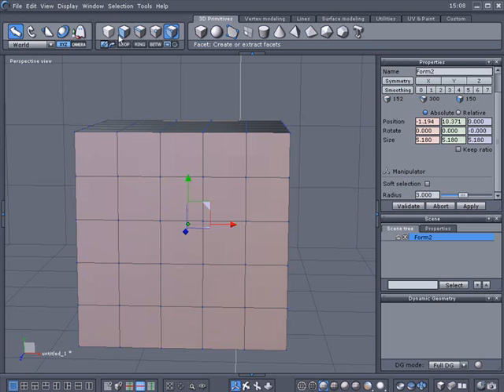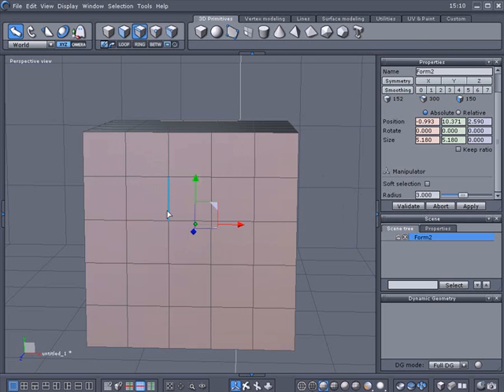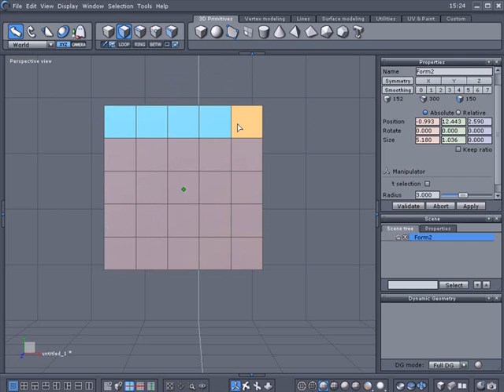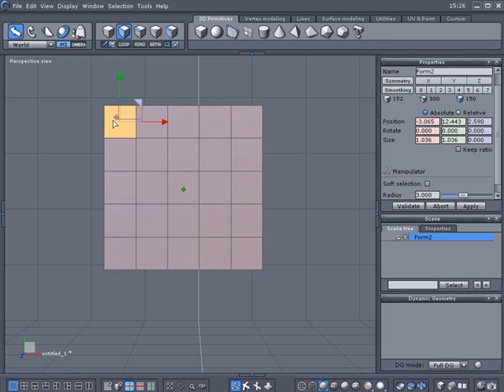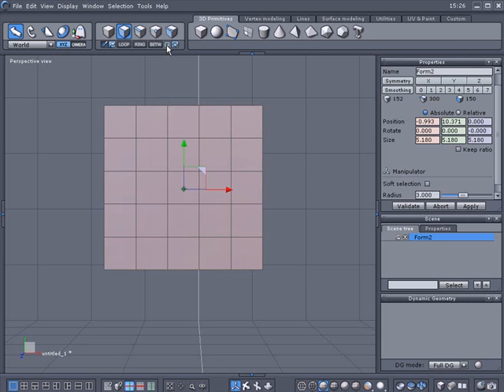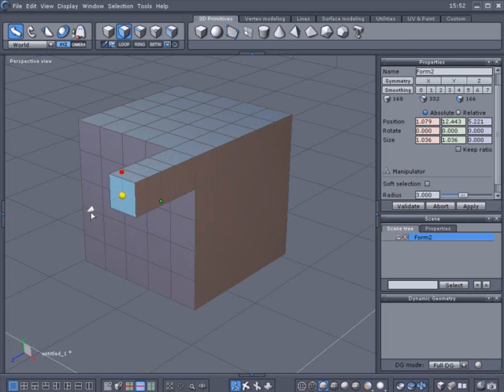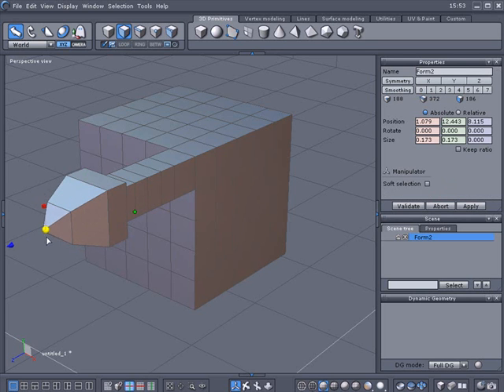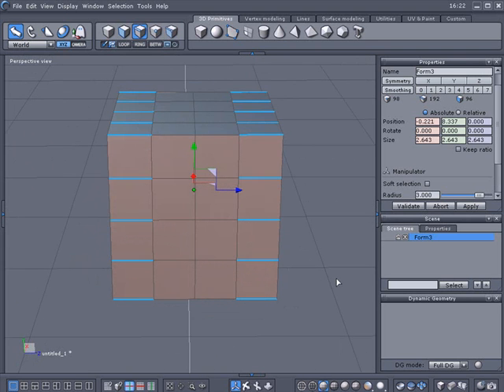Ezbrush HexagonSelectionTutorial427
check my playlist for 12 Hexagon Tutorials